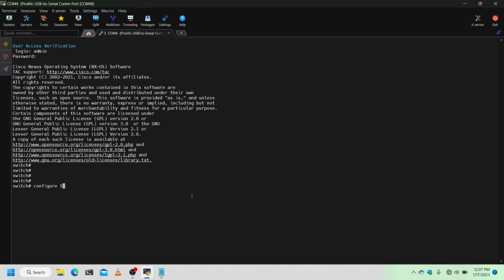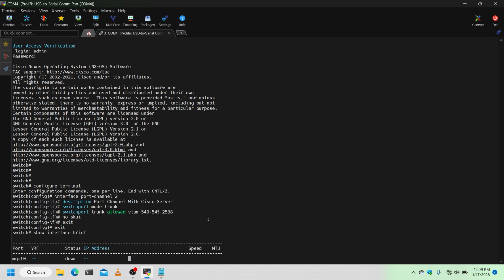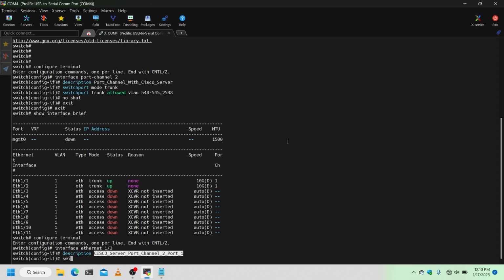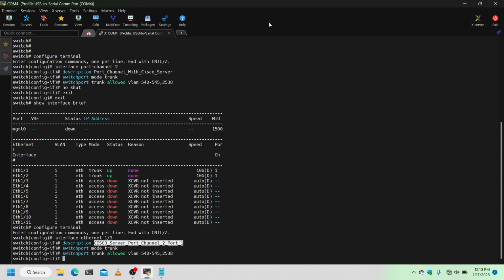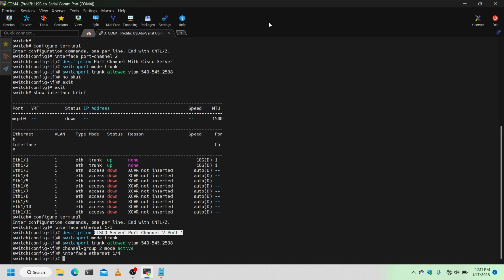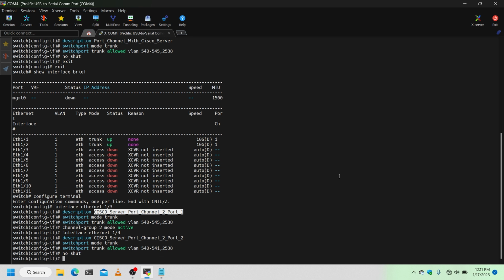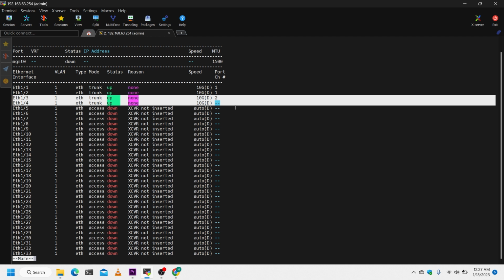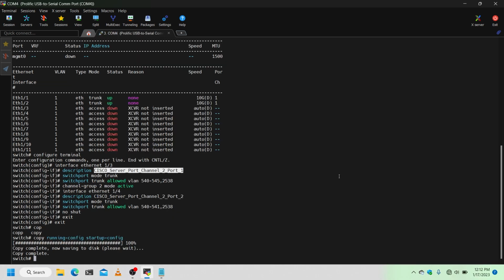CISCO Port Channel With TRUNK Tutorial Step by Step - Tek Talk BD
How to Port Channel Configuration in CISCO Switch  Step by Step - Tek Talk BD
Tech Tutorial, Compute Tips & Tricks, Mobile Tips, Video Editing, Animation & Much More.